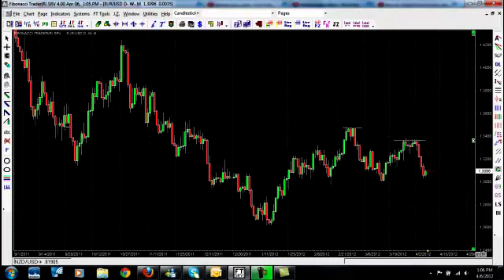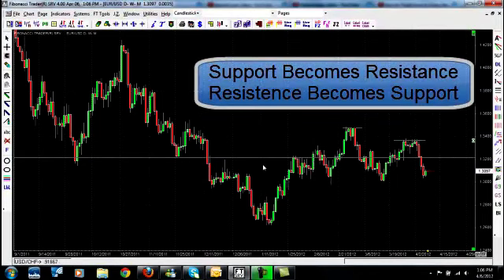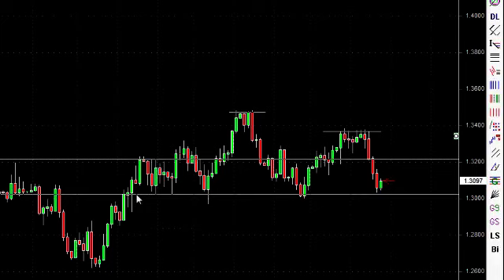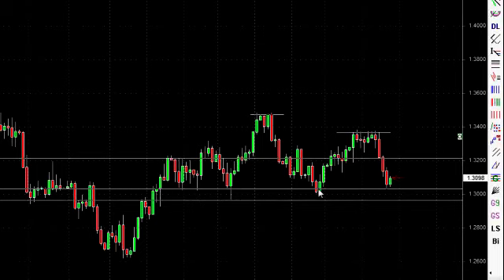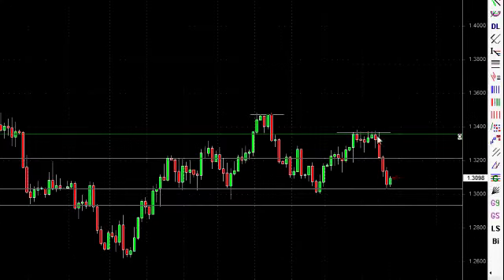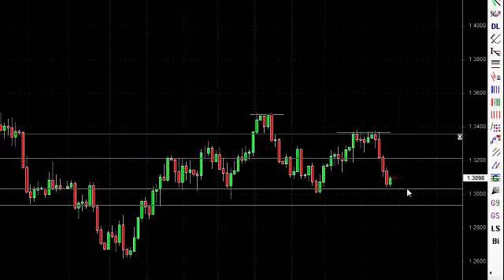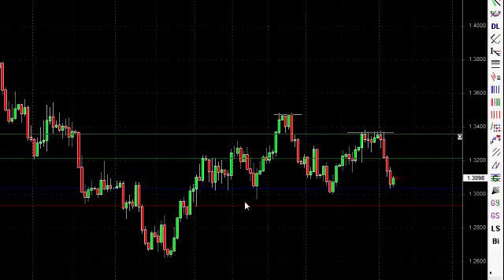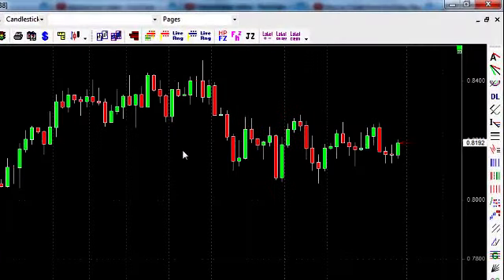How to Trade Forex in 3 Easy Steps Part 2 - Optimal Forex Entry and Exit Points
- Free forex training and forex signal alerts service.

In this 3 part series, "How to Trade Forex in 3 Easy Steps", I explain the three steps to being successful as a Forex trader:

1. Proper Equity and Risk Management
2. Optimal Trade Entry and Exits
3. How to Manage Your Trade

This video is #2 in this series that shows you how to choose optimal entry and exit points in your Forex trading.